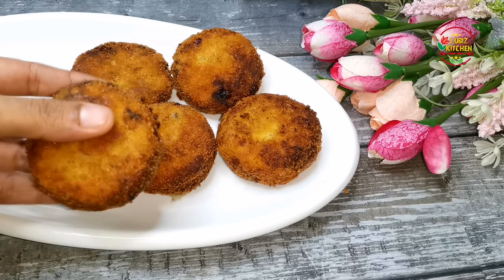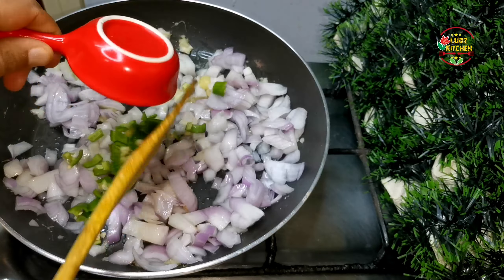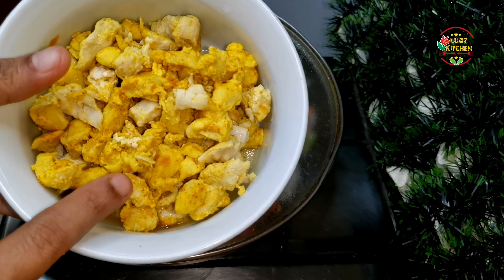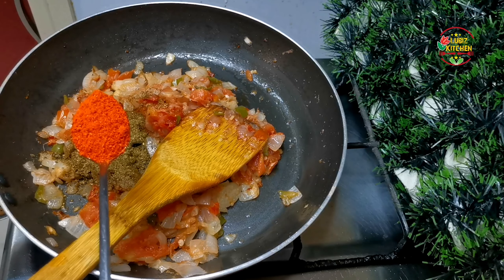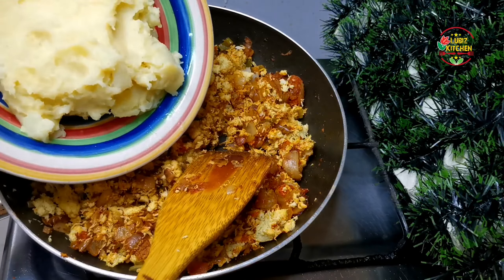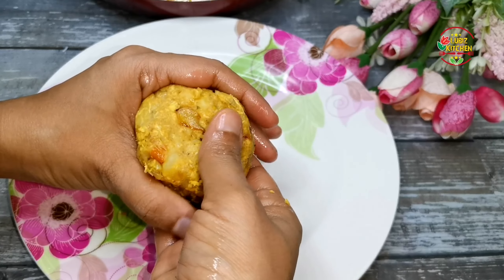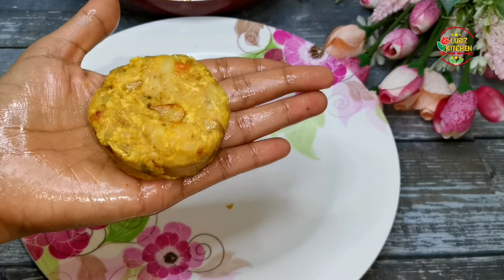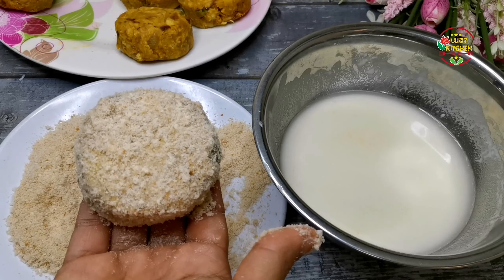Chicken cutlet ദാ ഇങ്ങനെ ഉണ്ടാക്കിയാൽ മതി. perfect ആയി കിട്ടും| how to make chicken cutlet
Thumbnail